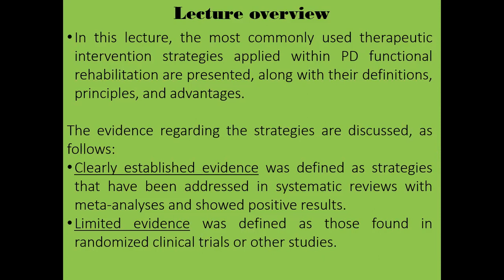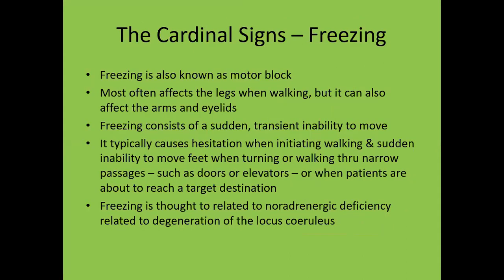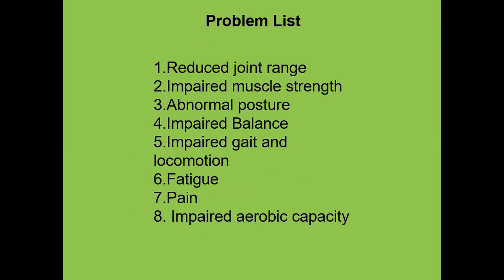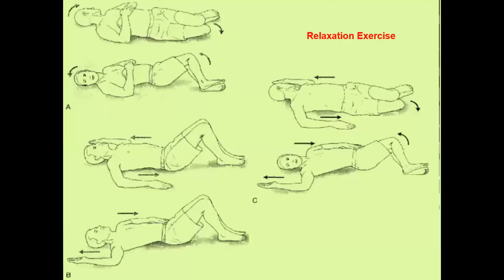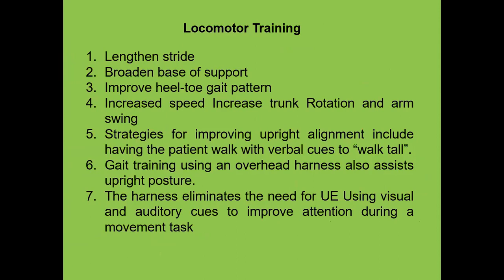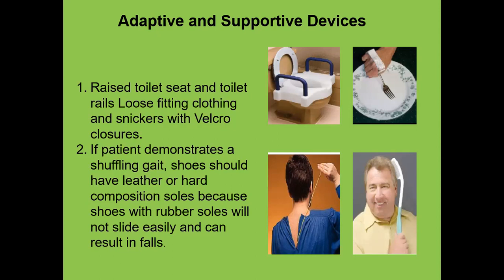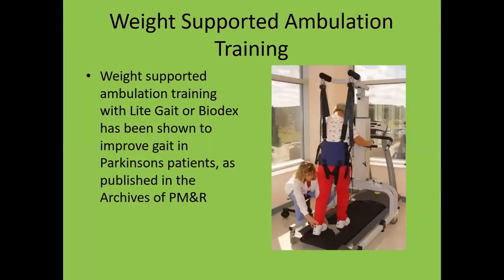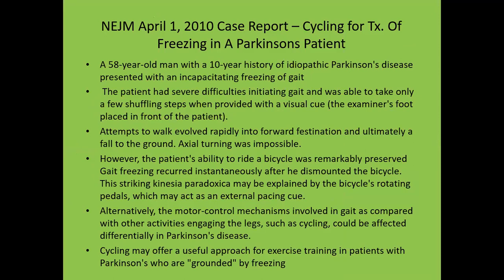ROLE OF FUNCTIONAL REHABILITATION ON PARKINSON || DR. KARTHIKEYAN T || FREE LIVE SESSION : 08 || MMA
Free session for all to learn & develop skill together with Movement Maestro Academy .
TO AVAIL CERTIFICATE OF THIS SESSION :-

Join our academic groups to avail lots of free & paid courses + advance training programs.